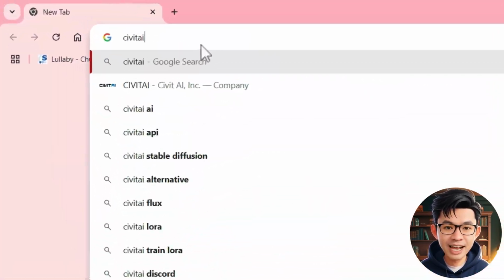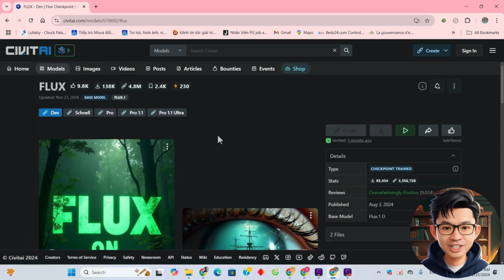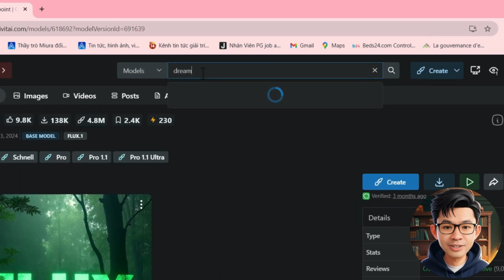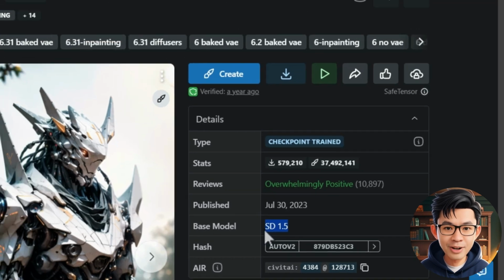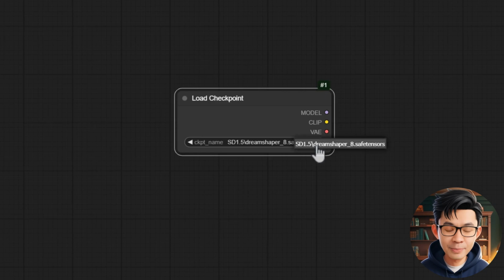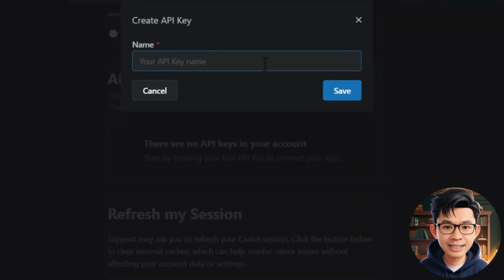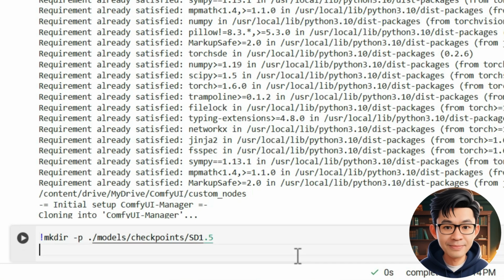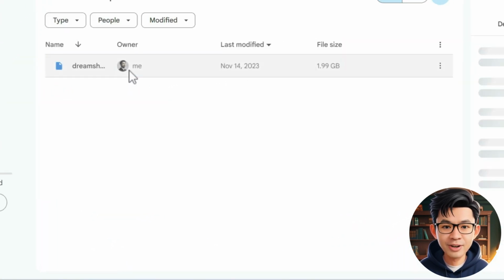How to Install Checkpoint in ComfyUI on PC and Google Colab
Discover how to install Stable Diffusion checkpoints in ComfyUI on both PC and Google Colab. This comprehensive guide includes detailed steps for downloading models from Civitai and setting them up seamlessly. Whether you're managing models locally or in the cloud, this tutorial has you covered. Perfect for beginners and advanced users alike!

The code I used in this video to download model from civitai.com by google colab:

🚀 AI TOOLS I USE
• Voice AI (Realistic Speech):

💹 WANT TO COPY MY CRYPTO TRADES?
I'm currently testing two real-time copy trading signals on Binance.
Feel free to follow and copy my trades for both Spot and Futures!

Don't have a Binance account yet?

⚠️ Risk Warning: Crypto and copy trading carry risks. Always do your own research. Invest only what you can afford to lose.